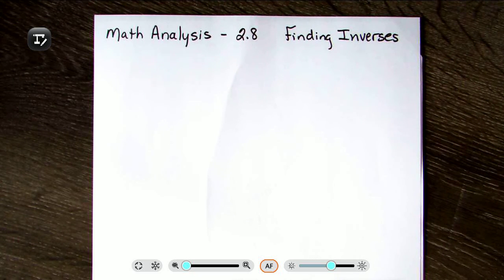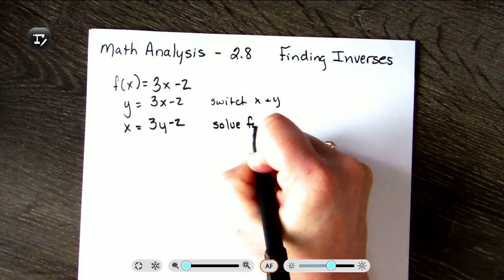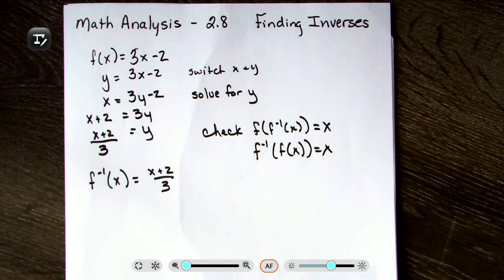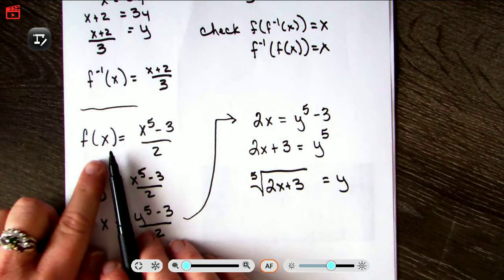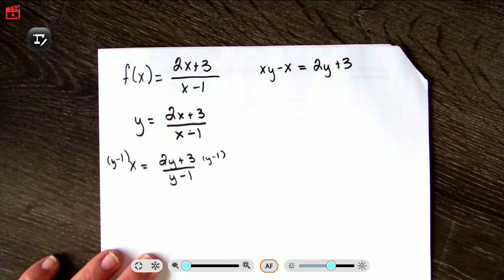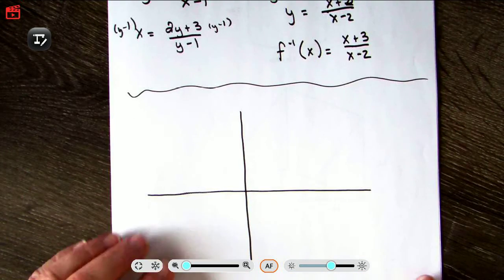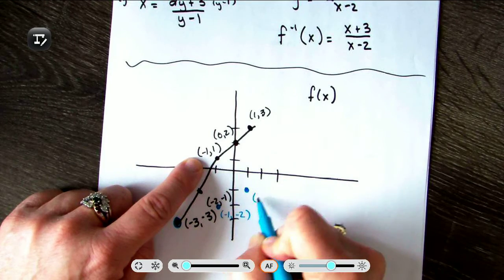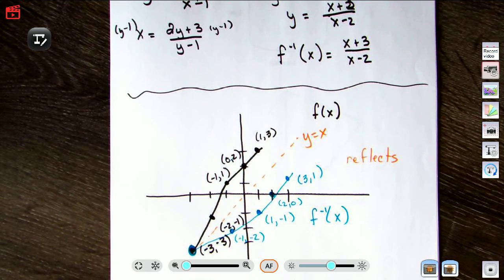Math Analysis 2 8 Finding Inverses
This video goes through some examples on how to find inverses